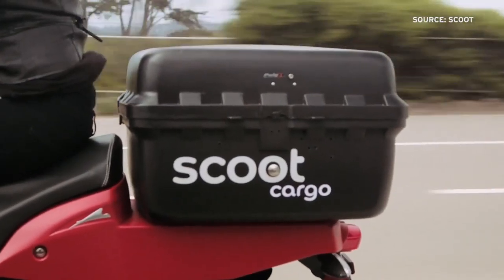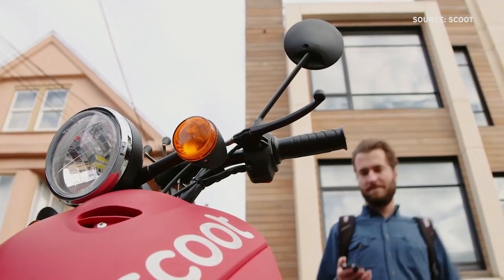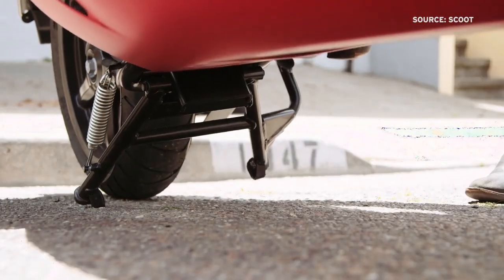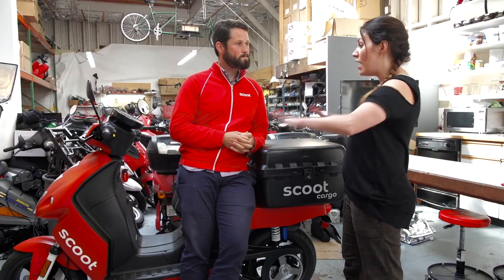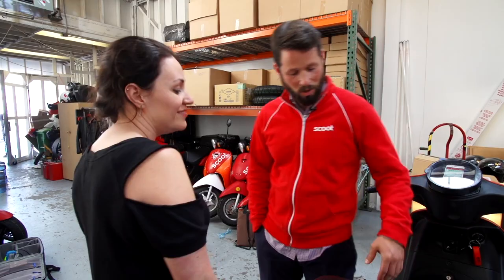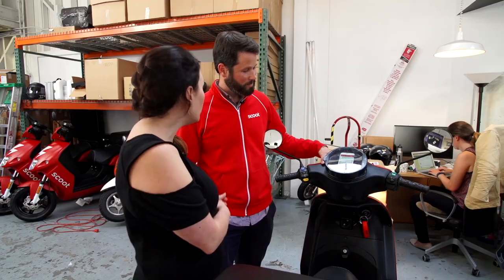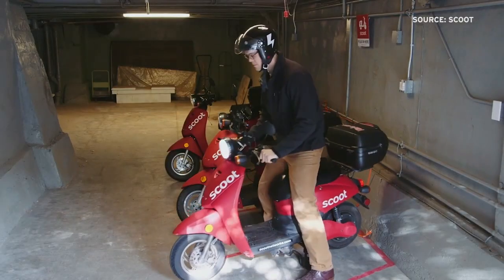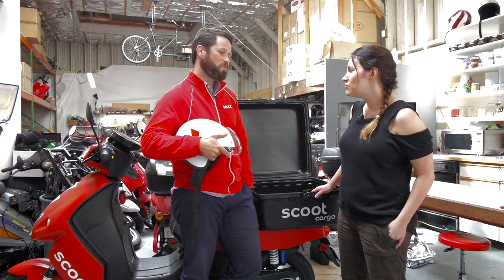Scoot's New Cargo Scooter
Scoot, the Zipcar for scooters, recently updated its line of vehicles to carry bigger people and more cargo. The new Scoot Cargo vehicle can carry up to 390 pounds, including both rider and whatever else you want to load it with.